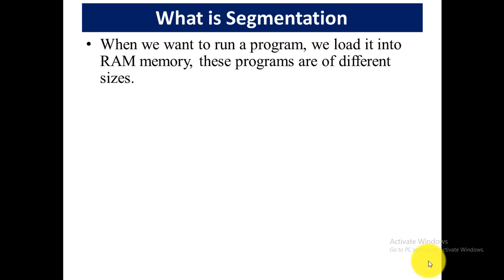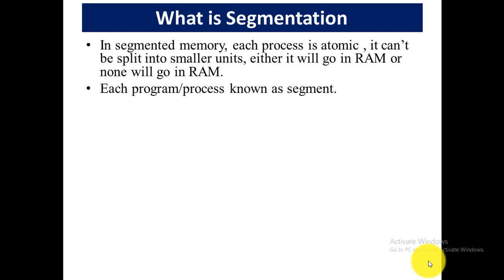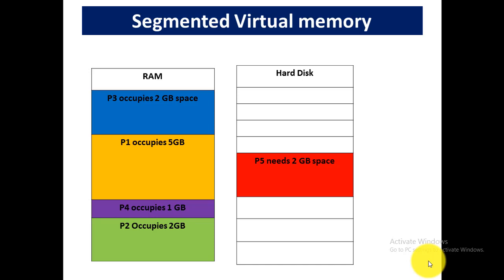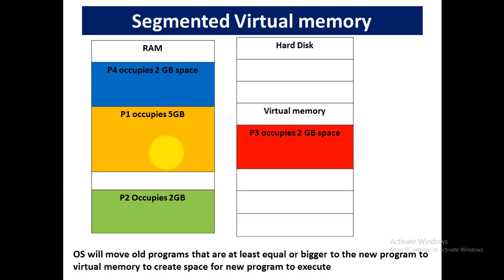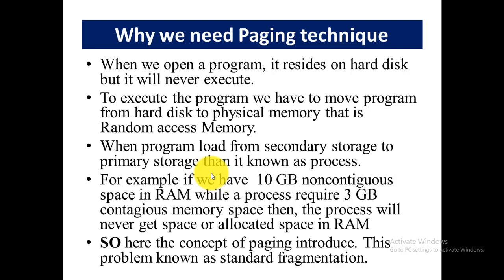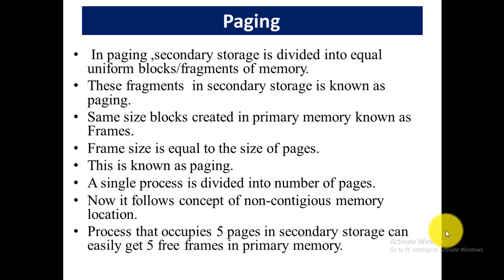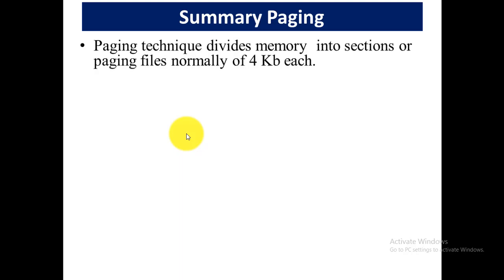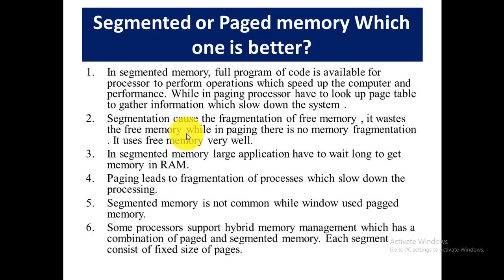paging|Segmentation in virtual memory|Difference between paging and segmentation in OS|paging in COA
In this lecture we will learn about paged and segmented memory to organize RAM/Virtual memory.